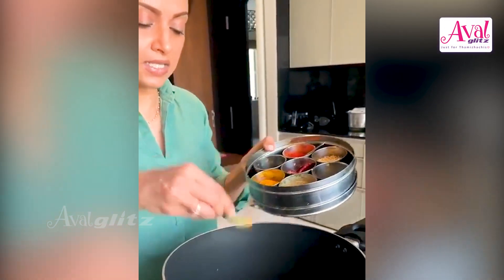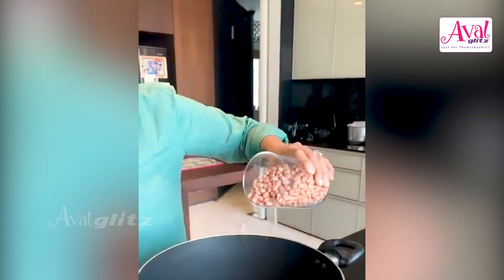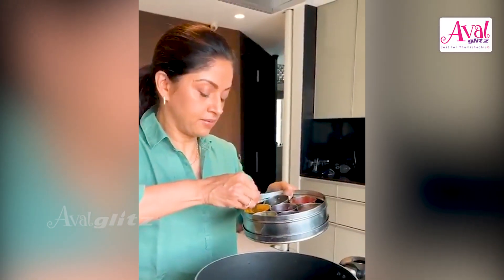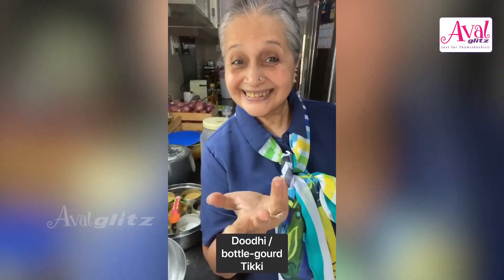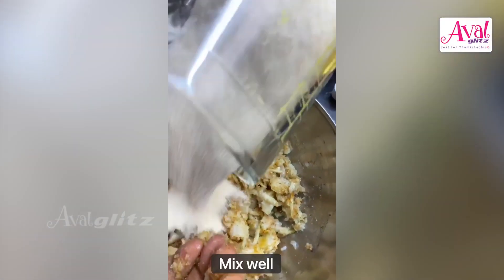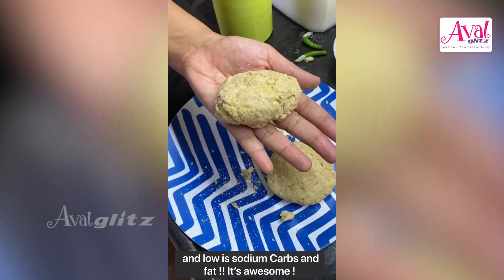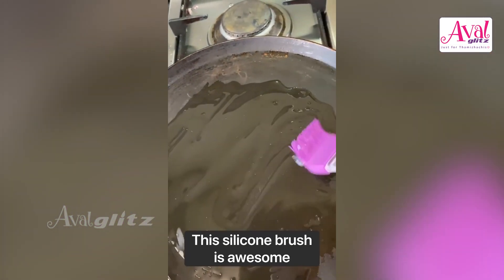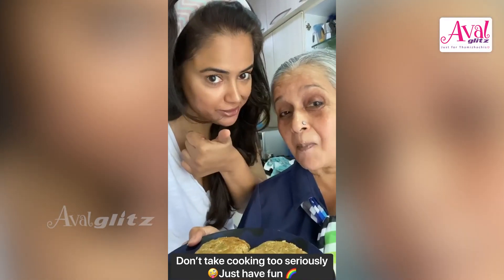Nadhiya's Homemade Mixture Recipe | Quarantine Cooking, Celebrities Cooking | Aval Glitz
Zareena Moidu (born 24 October 1966), known by her stage name Nadiya, is an Indian film actress who predominantly appears in Tamil and Malayalam films. She has also acted in a few Telugu films.

Ingredients:
510 gms - Rice Krispies
1 cup - Oil
2 tbsp - Mustard Seeds
2 tsp - Asafoetida
1/4 cup - Green Chillies
1.5 tsp - Turmeric
1/4 cup - Curry Leaves
5 Red Dried Kashmiri Chillies
3 tsp - Kashmiri Chilli Powder
250 gms - Cashew Nuts
250 gms - Raisins
500 gms - Peanuts

AvalGlitz, a venture of IndiaGlitz, will be a channel exclusively covering topics related to women of all ages. A wide array of topics and conversations around career, motivation, health, family, parenting, science, recipes, personal care, culture and more. First-hand guides from industry experts & women leaders in fields of management, technology, entertainment, politics, and others.In the era of MeToo and Equality, we strongly believe a channel of this nature is most needed. We're always looking forward to your feedback and suggestions.
AvalGlitz - Just for Thamazhichis ❤